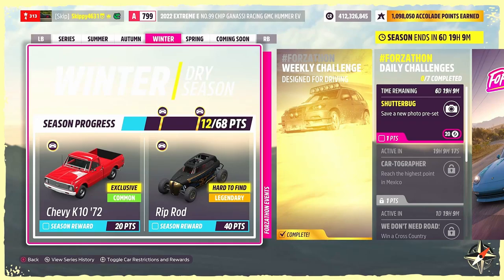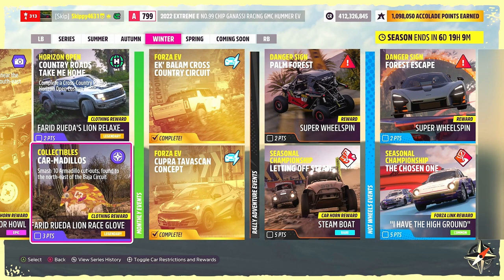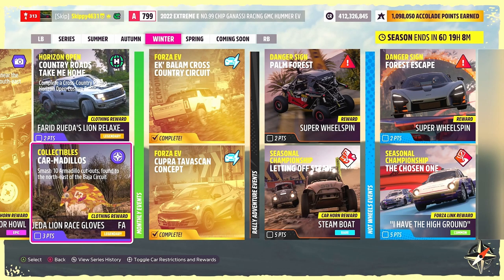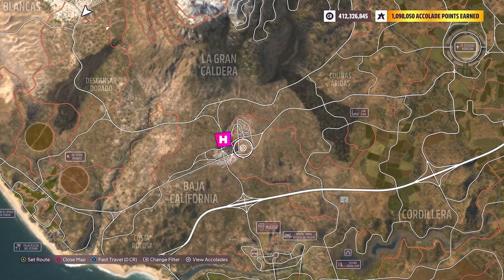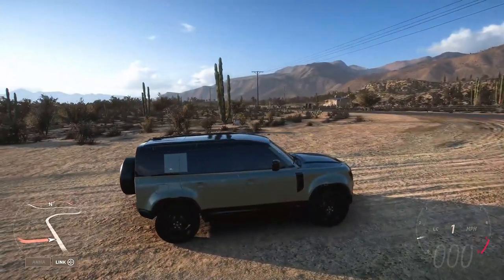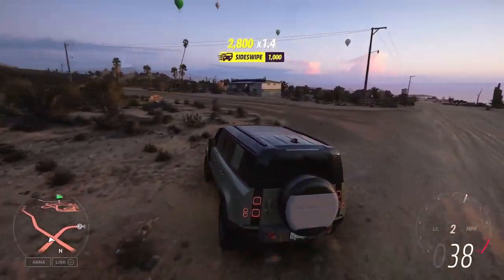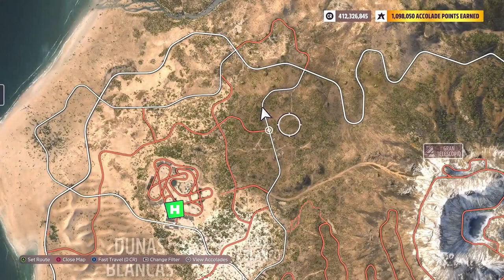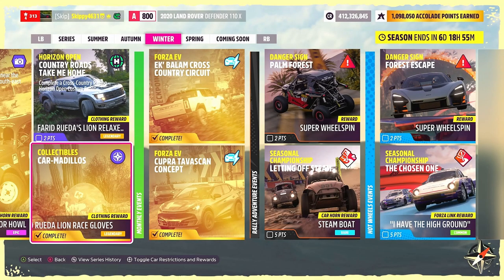Forza Horizon 5-COLLECTIBLES challenge CAR-MADILLOS-SMASH 10 ARMADILLO cut-outs-Armadillo LOCATION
This quick tutorial shows you how to complete the collectibles car-madillos, which is part of this weeks Winter festival playlist for series 21 in Forza Horizon 5.
I do show you the location for all 10 armadillo cut-outs to make things super quick and easy.

Objective - Smash 10 Armadillo cut-outs, found to the north-east of the Baja circuit

Tag - [Skip]